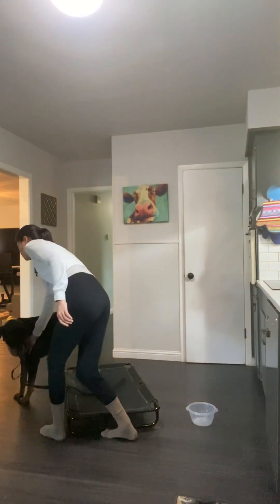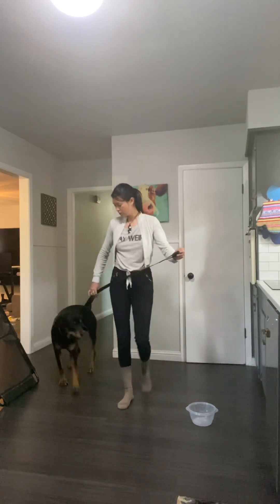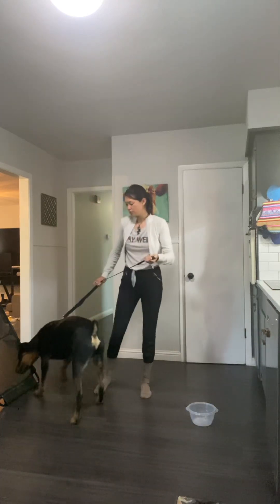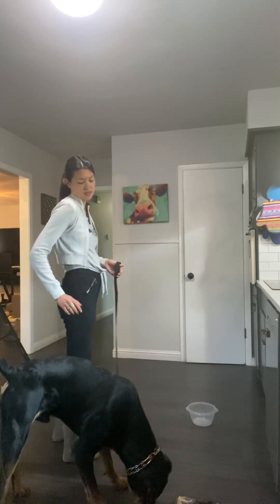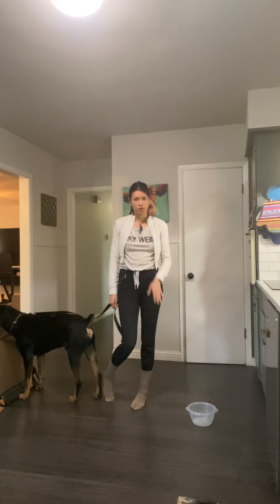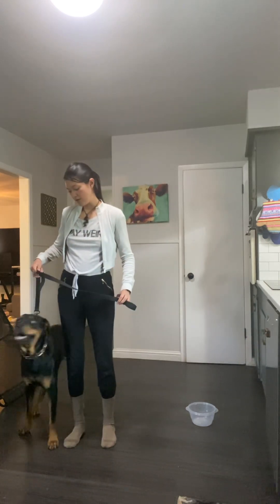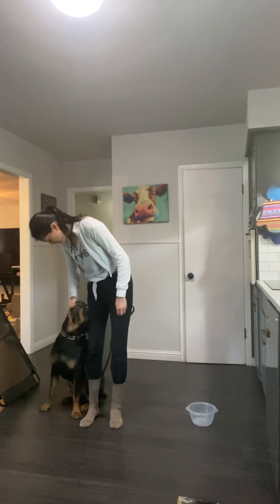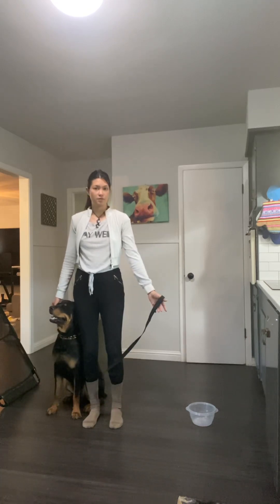Blu’s Heel Tutorial